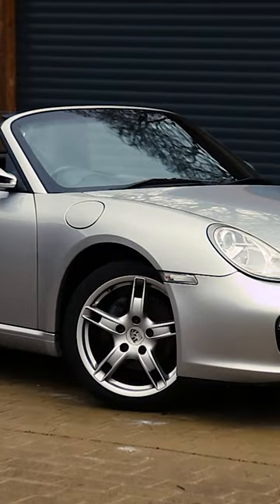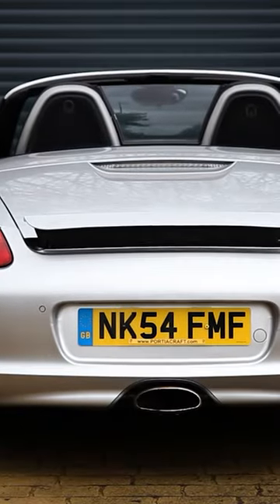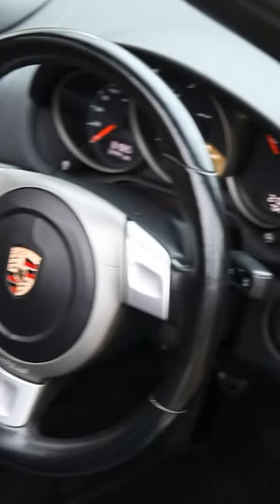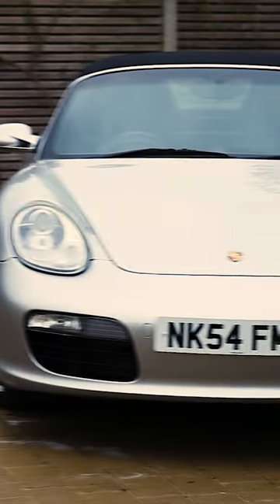987 Boxster Reveal